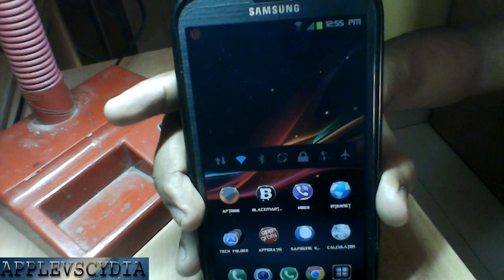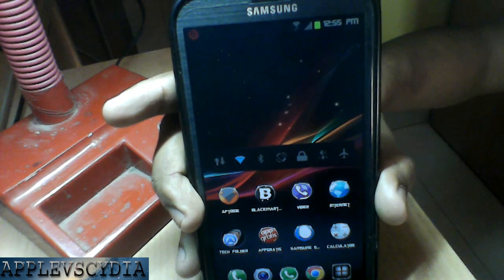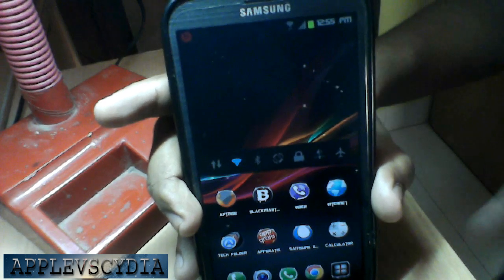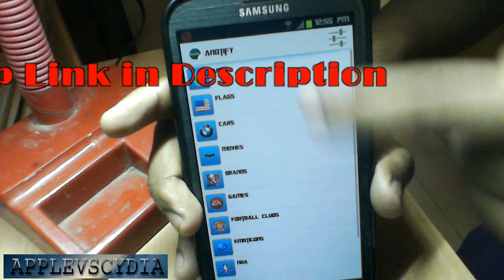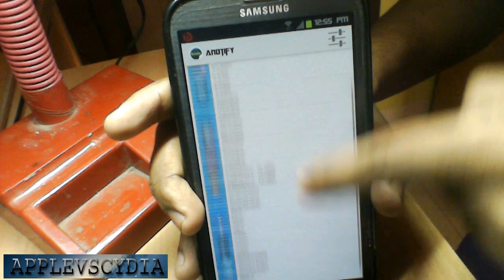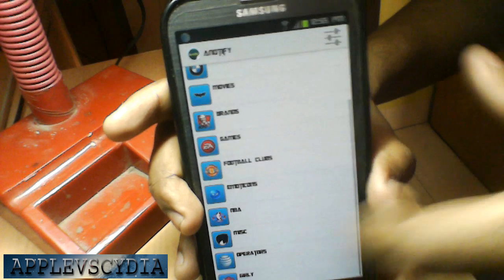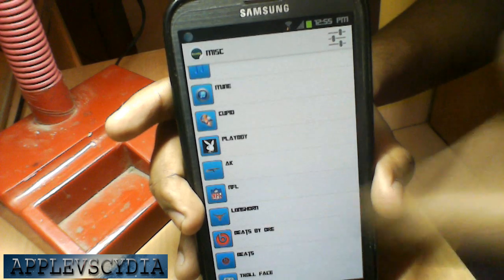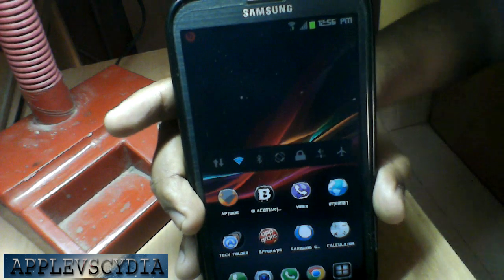How to Get Custom Icon on Status Bar Android